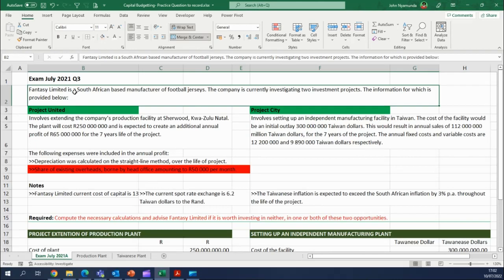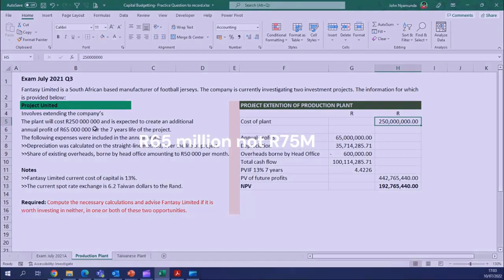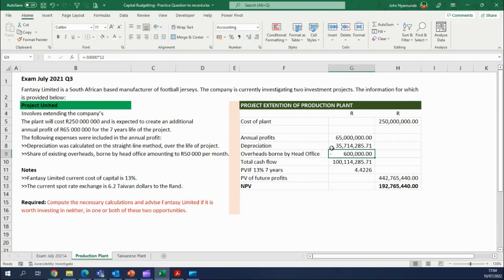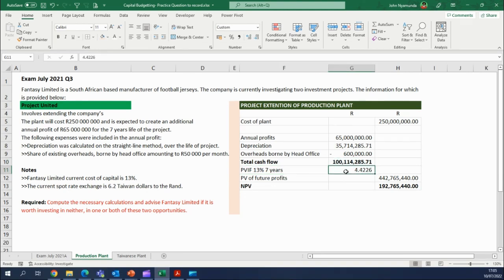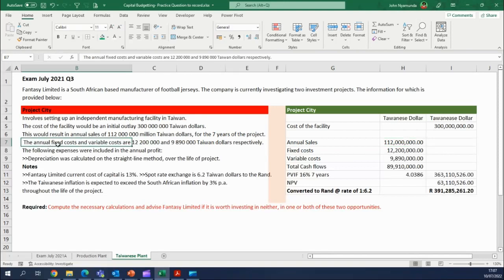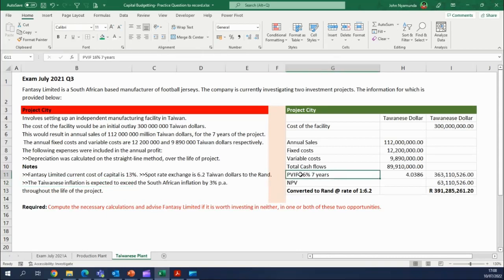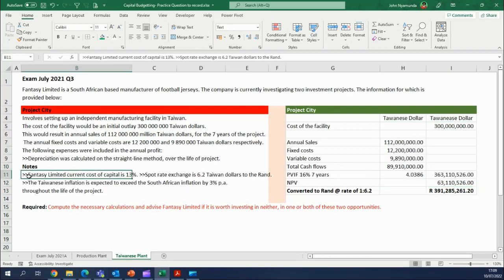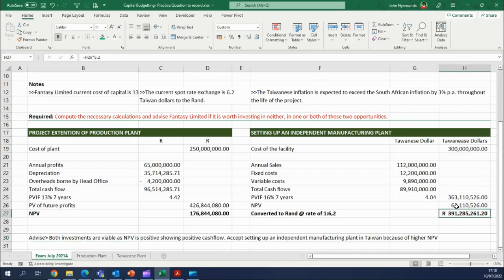Capital Budgeting Past Exam Question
This is a done for you past exam question.